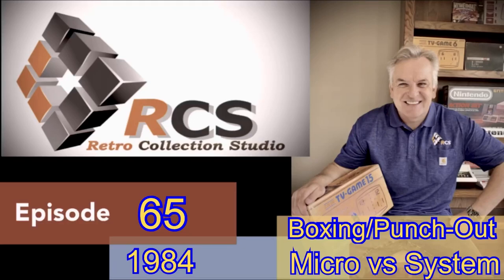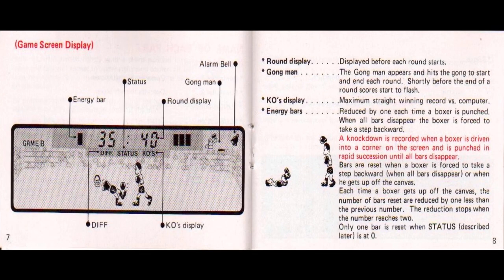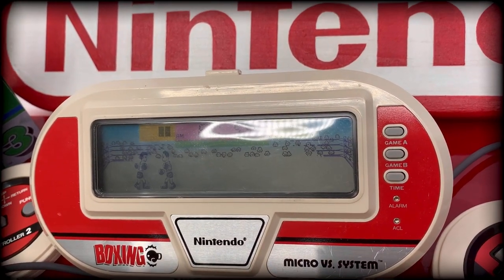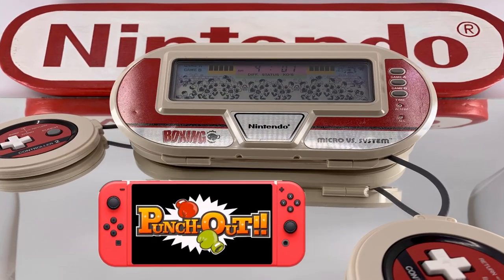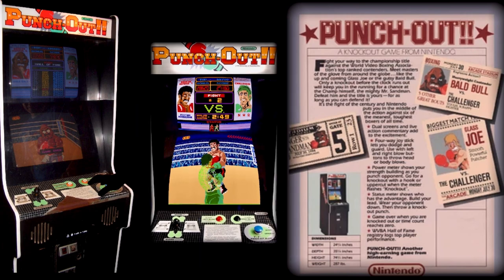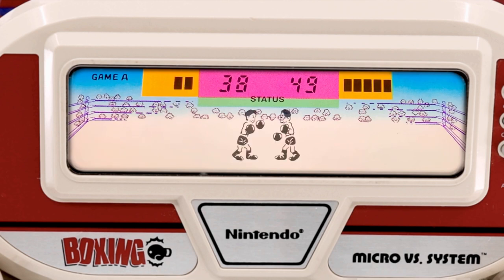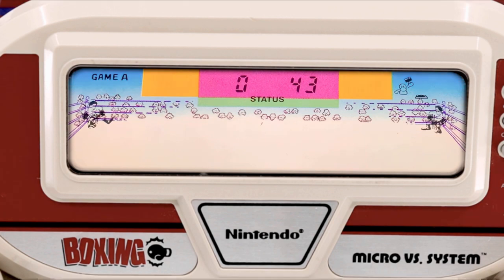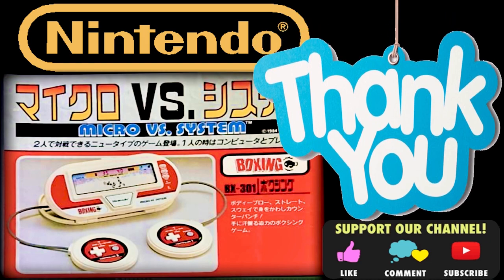Episode 65 - Nintendo Game & Watch Micro Vs System Boxing BX-301 - 1984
Following the arcade success of Punch Out, Nintendo quickly brought out a brand new multi-player Game & Watch series called Micro Vs System.  Called Punch Out in the United States and Boxing in the rest of the world, this ingenious hand-held offered single player against the computer, or multi-player with a handicap option.  The two detachable controls which were housed in the console itself on retractable cables foreshadowed the 2017 Nintendo Switch on so many levels.  Please enjoy today's episode.